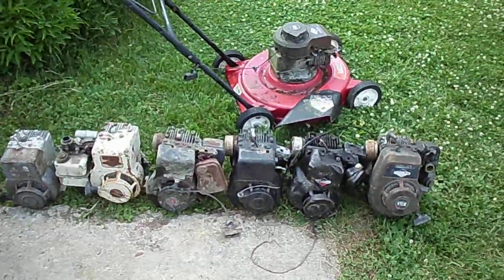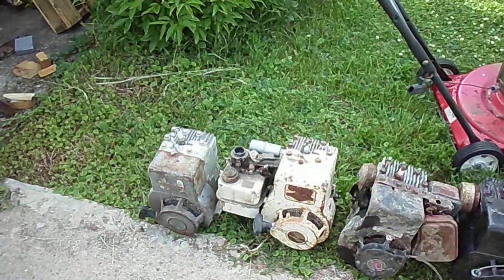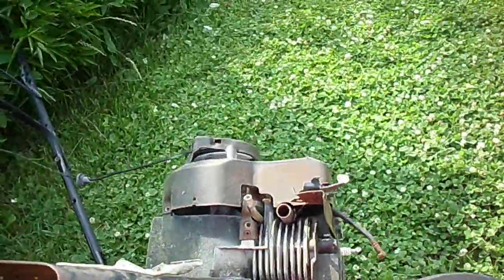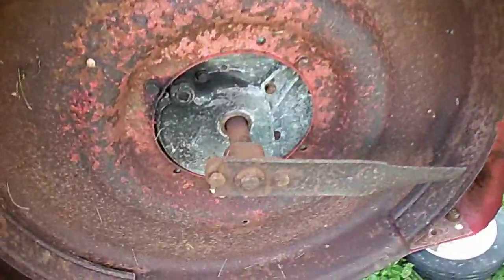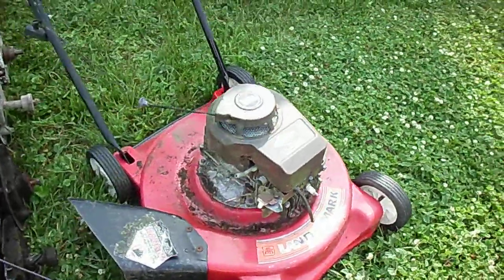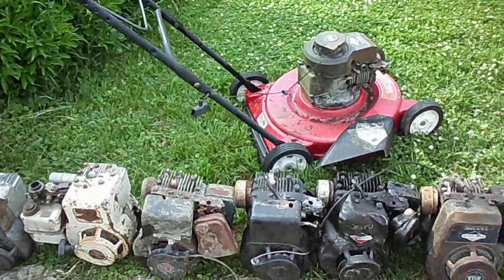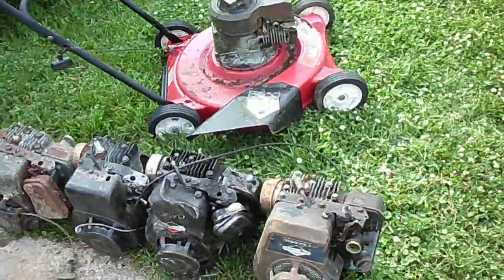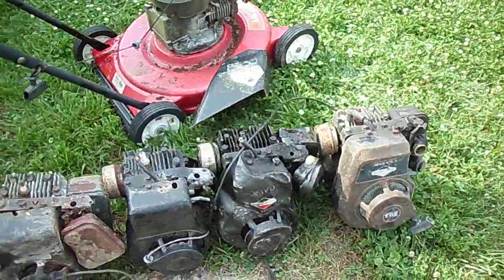I Got 7 Briggs Engines Today!!!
I didn't think I would top the 6 Briggs day from a few weeks ago, but I ended up with 7 from 2 sources today!  There is no way i can keep up this pace though, as I don't have the storage space, or the need for so many. It is very hard to turn down a good deal though, so that is why I got the lawnmower with 1/2 of a blade!